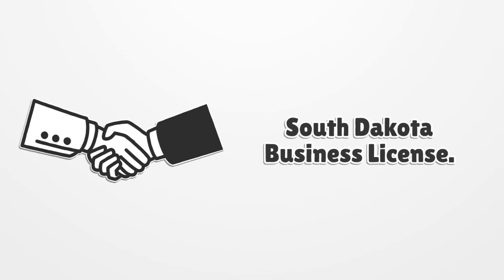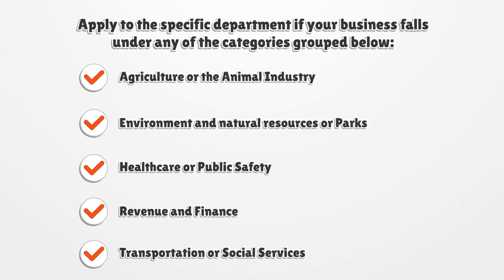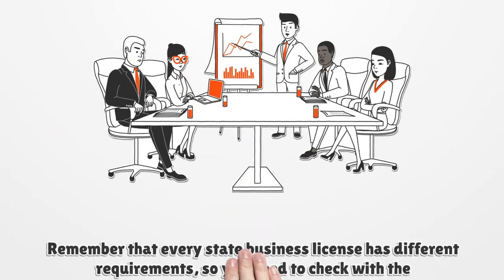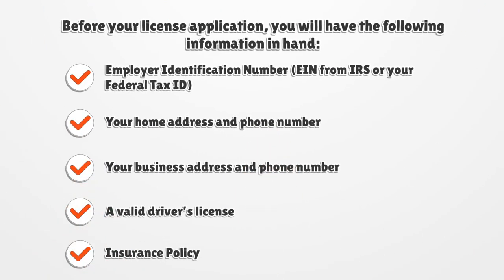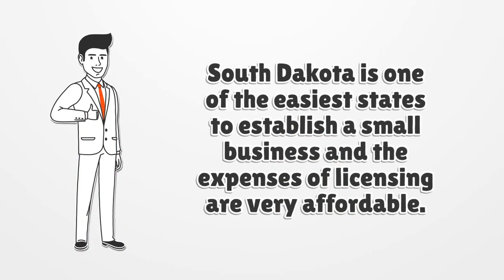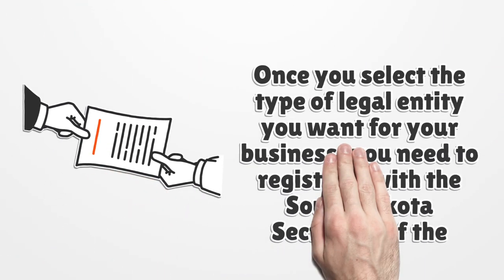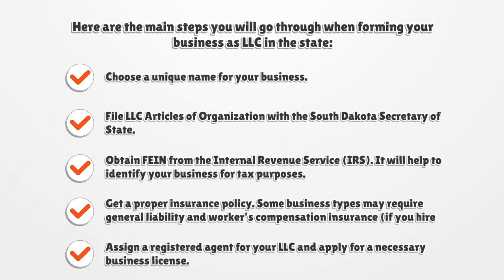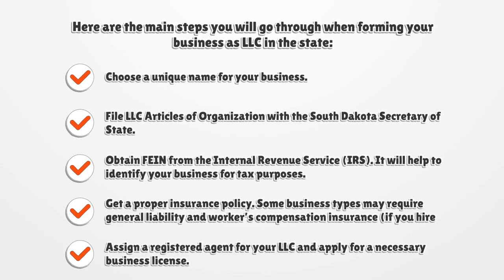South Dakota Business License - What You need to get started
If you want to get a South Dakota Business License, you should know there is no general license. Here you can find how to apply for your license.